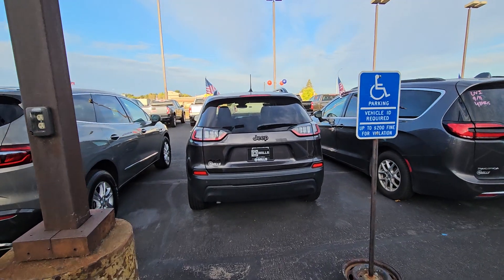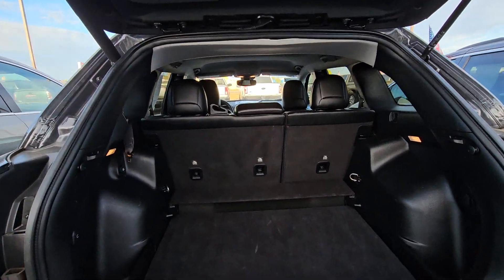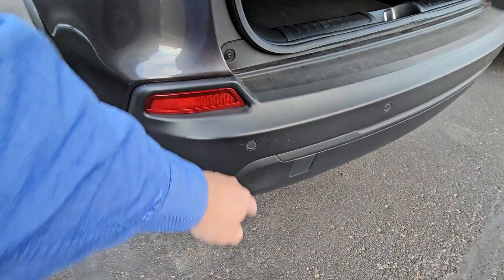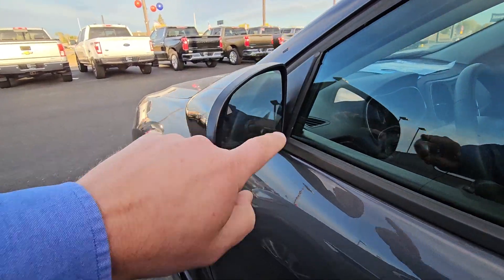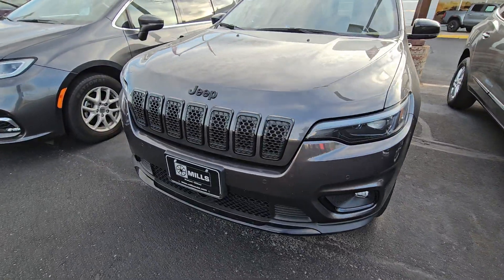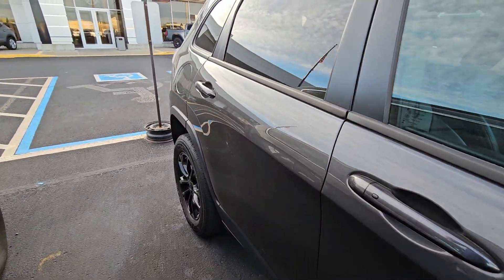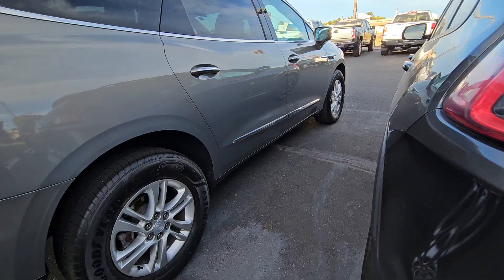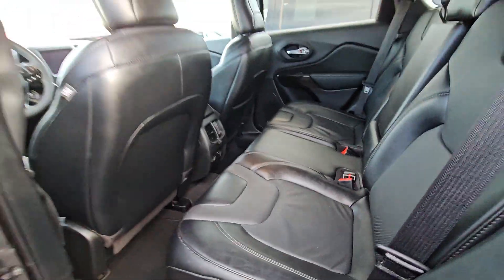23 cherokee mills gm